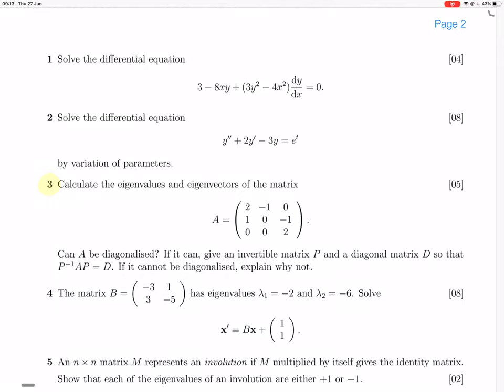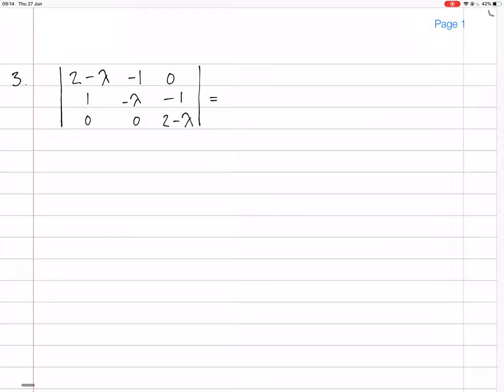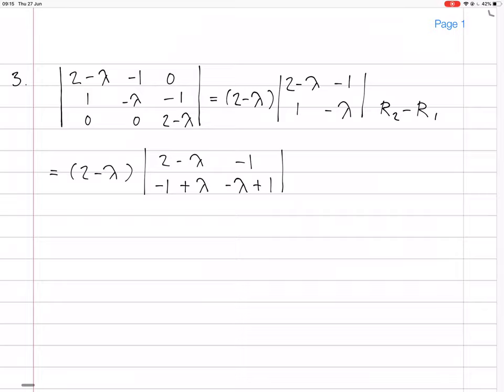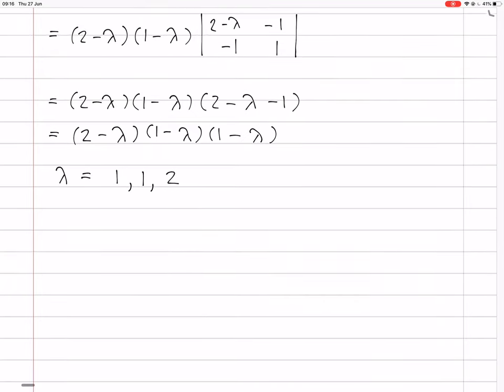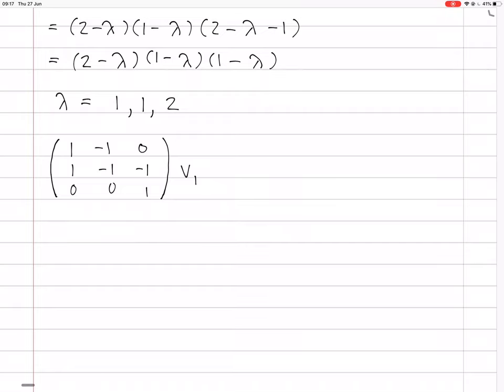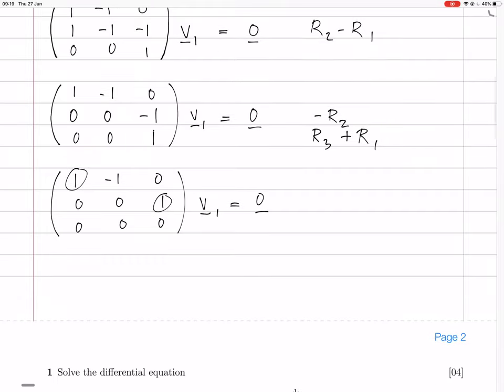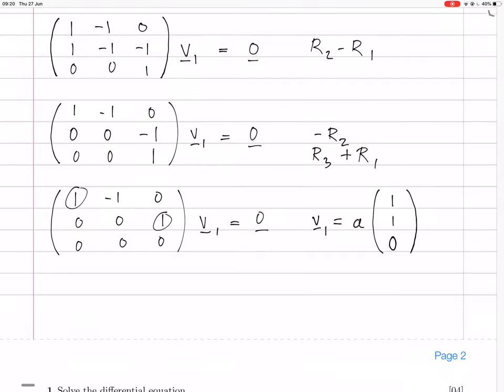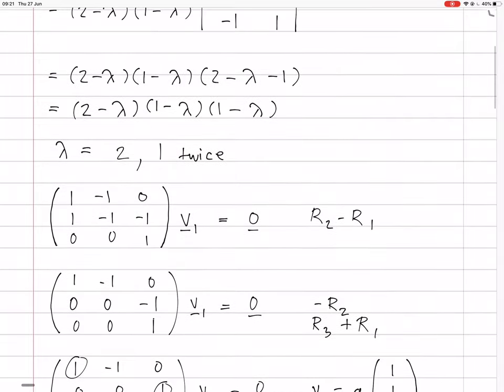2017 test2 q3